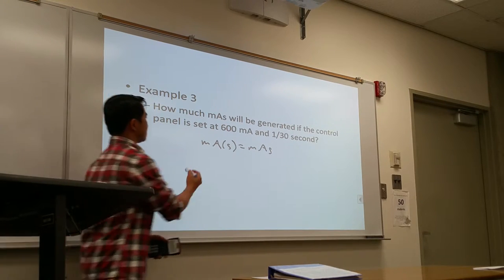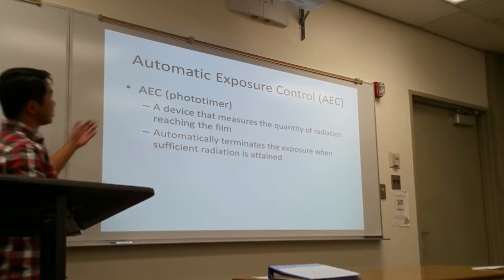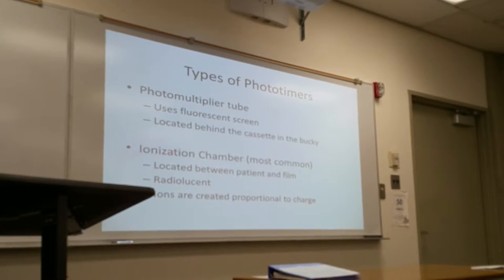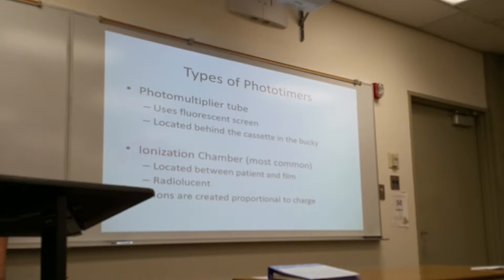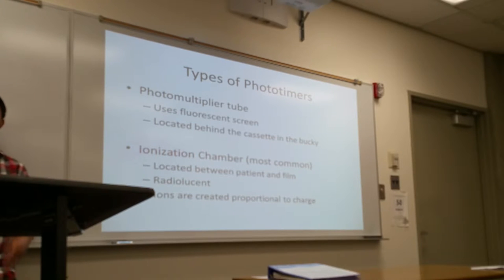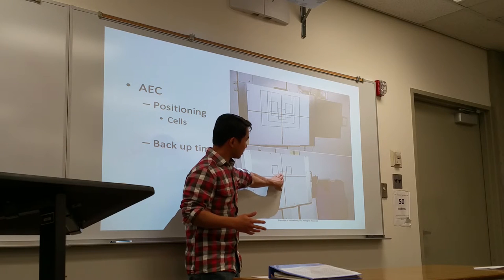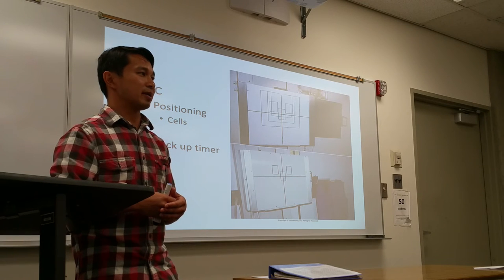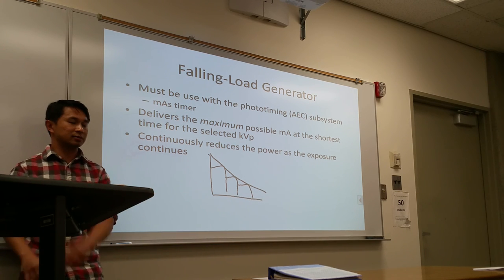Derek Truong’s Lecture on Imaging Systems: Part 3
College Lecture given By Professor Derek Truong at Cypress College in Cypress, California on the subject of Imaging Systems.